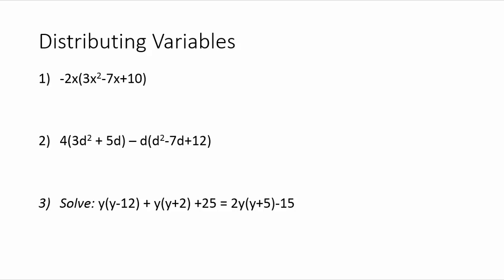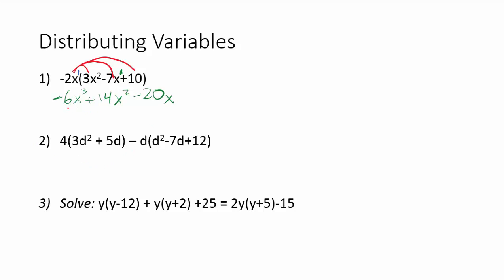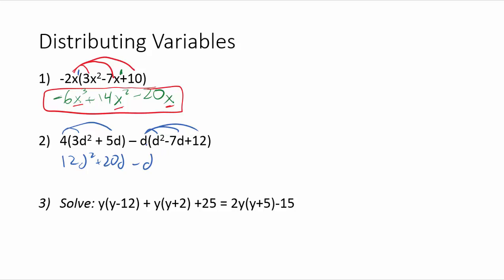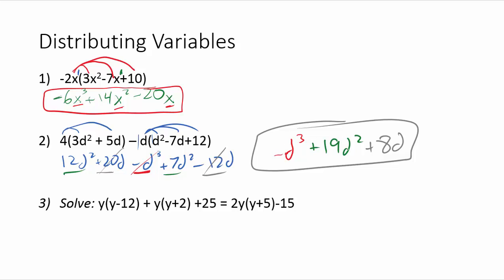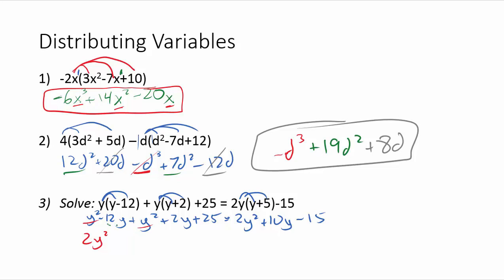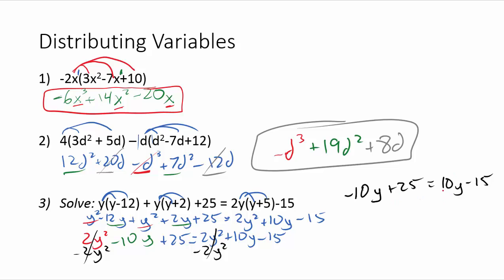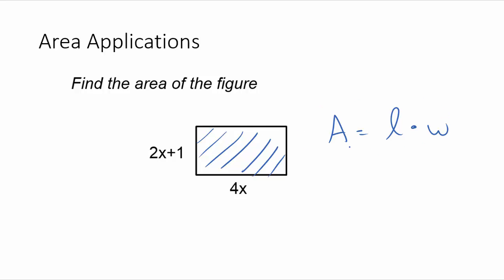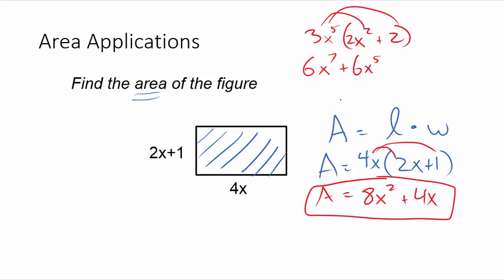Distributing Variables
How to multiply monomials into polynomials.  Remember to add exponents when multiplying into the parenthesis but not when you are combining like terms.